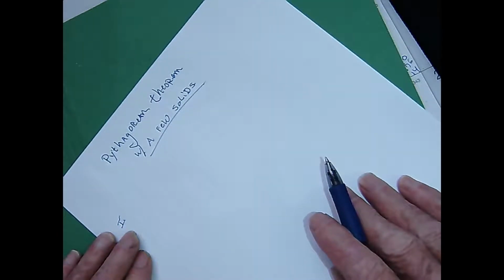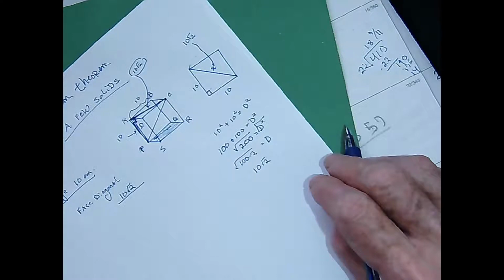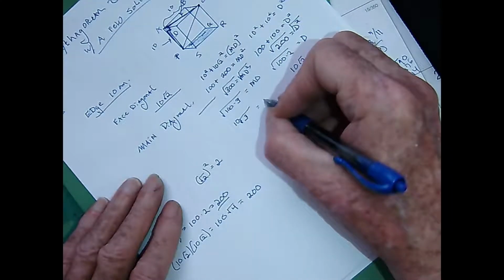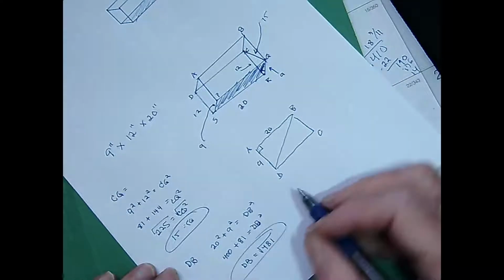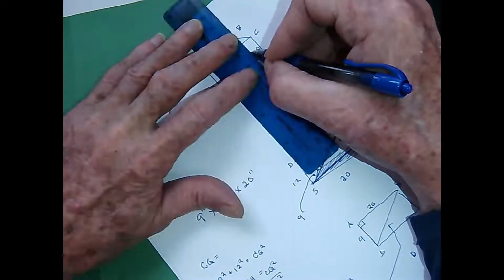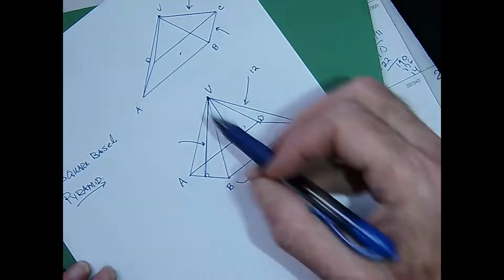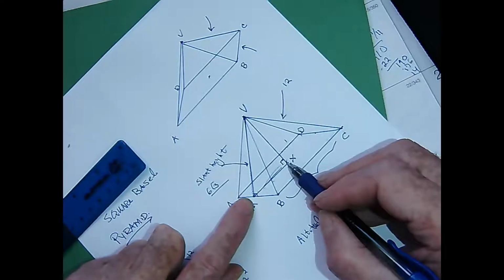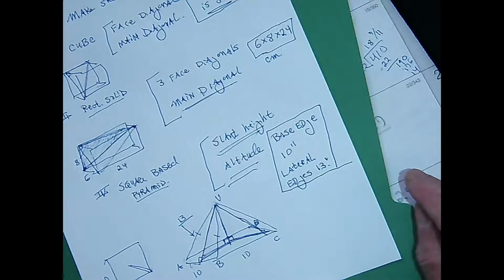Pythagorean Theorem with some solids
WE will see  the Pythagorean Theorem used to find diagonals and lengths in a cube, a rectangular solid and a square based pyramid